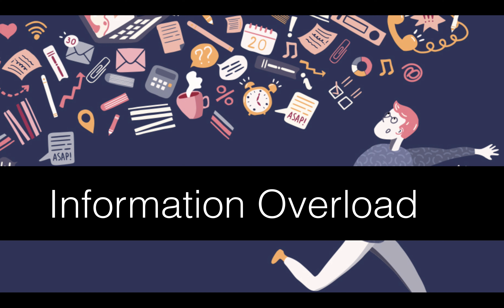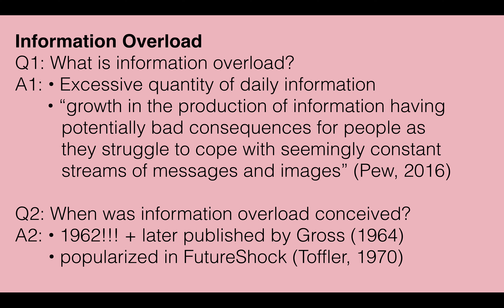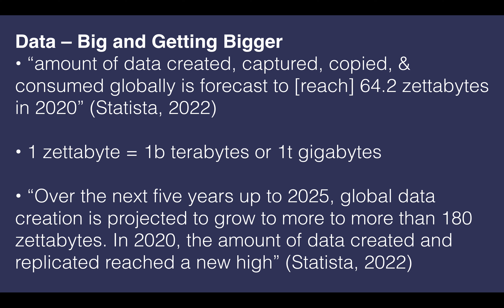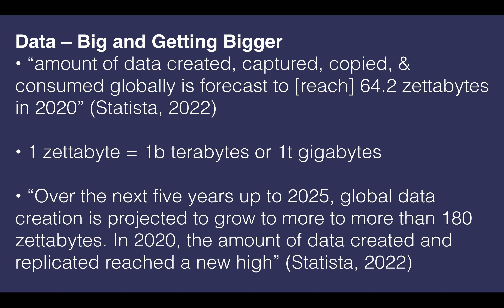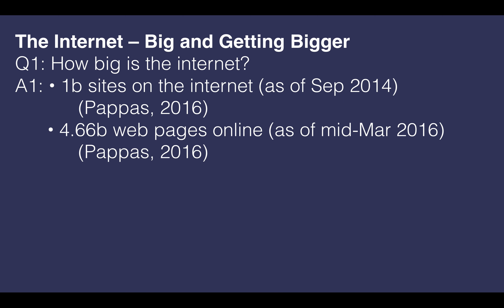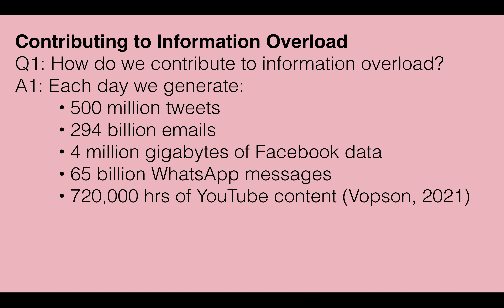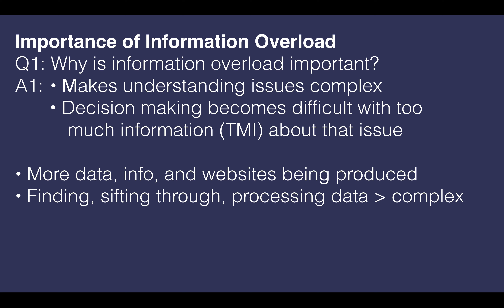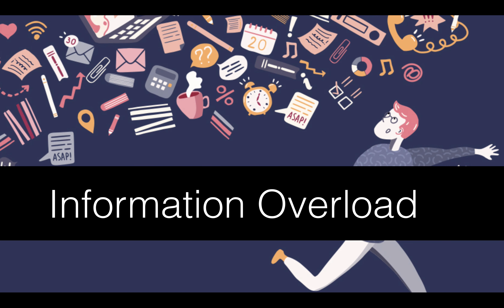Toffler–Information Overload (5:15)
Thoughts on Alvin Toffler's idea of information overload.